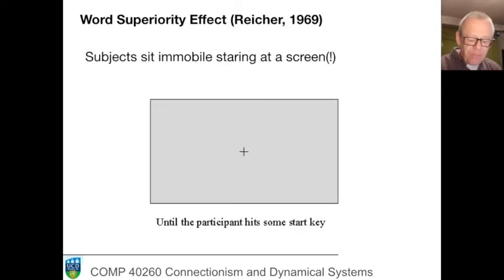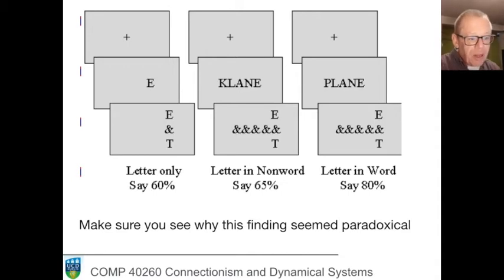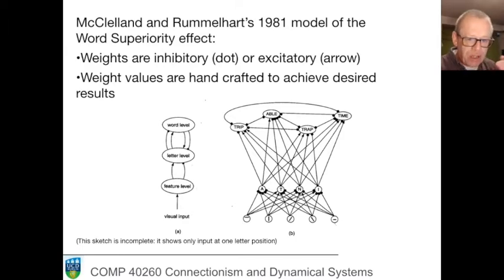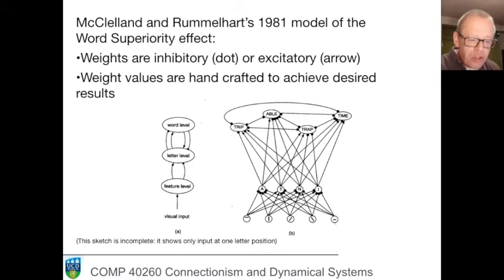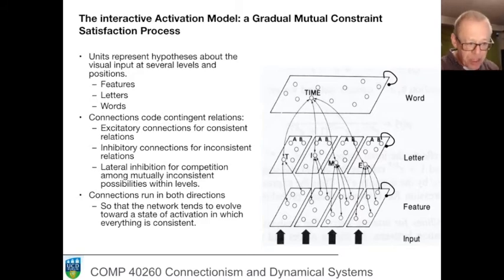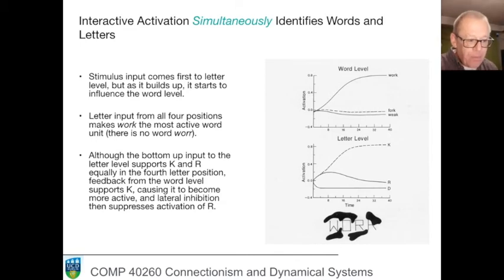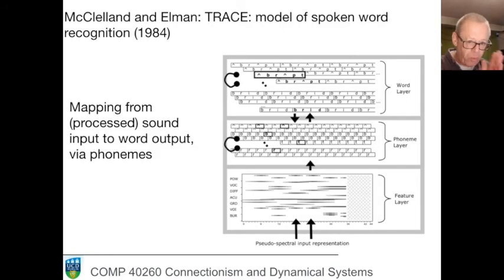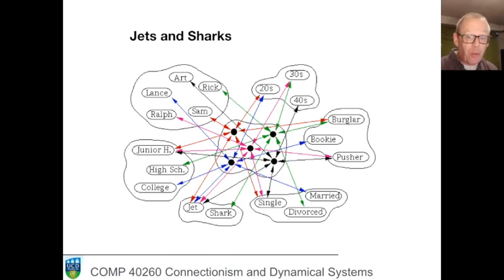COMP 40260: Connectionism and Dynamical Systems. Unit 2.3